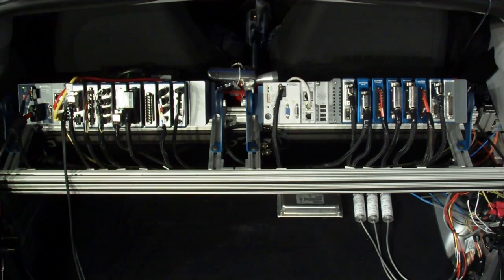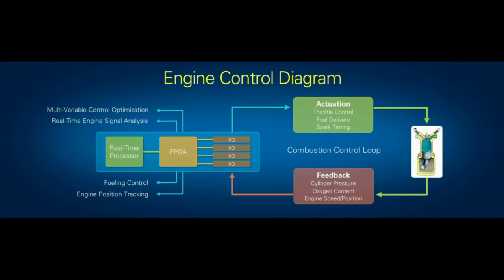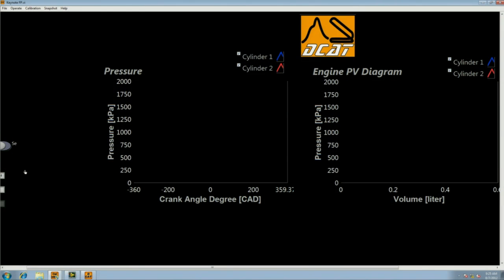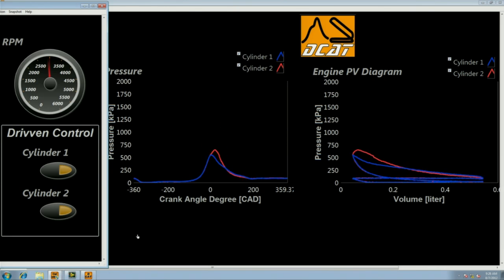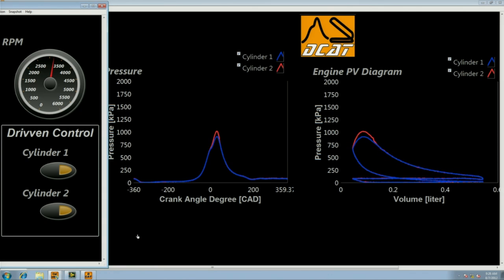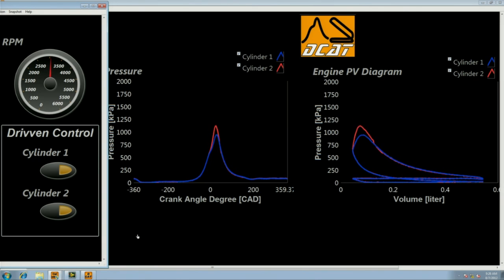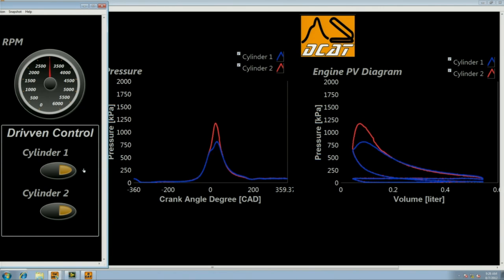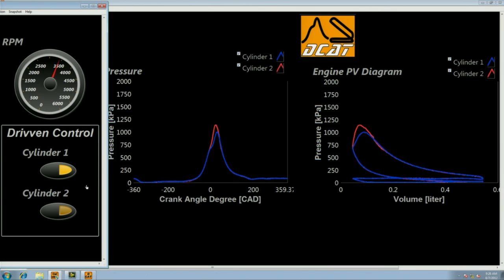Smart Car Engine Control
Listen as Chris Washington and Stephen Barrett describe how LabVIEW and CompactRIO, combined with new Drivven C Series modules, can be used to measure engine conditions such as cylinder position, combustion performance, and power requested. Using these measurements, the software makes real-time adjustments to engine control parameters such as the amount of fuel enabling engineers to optimize engine performance around a combination of goals for power, fuel economy, and emissions.